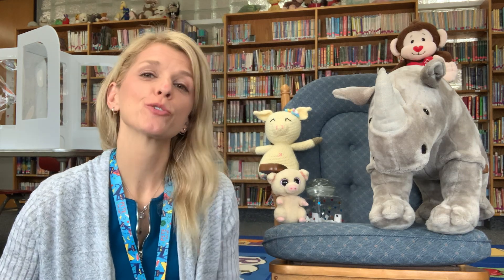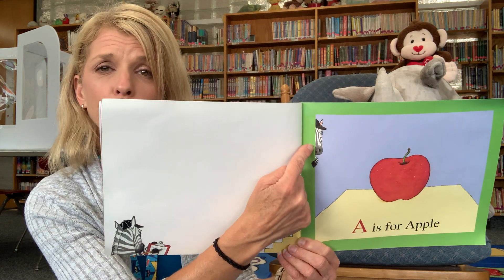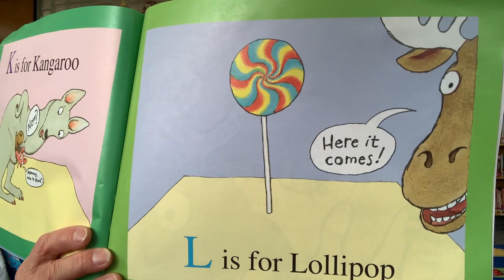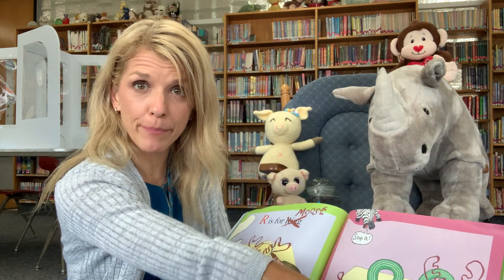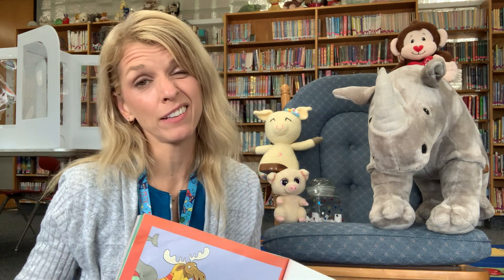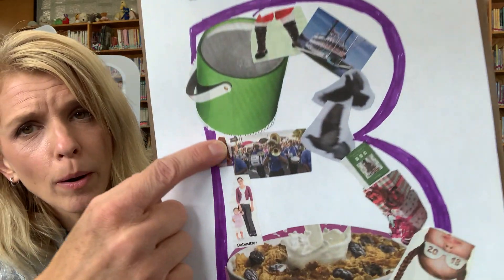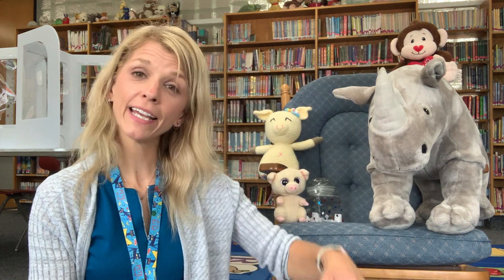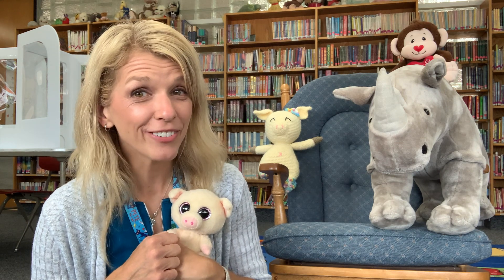Library Time! Week 2: Z is for Moose by Kelly Bingham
It's week 2! Today we read a silly alphabet story and create letter collages.